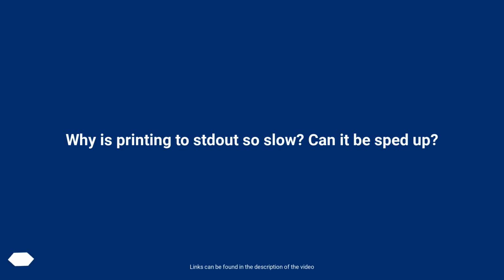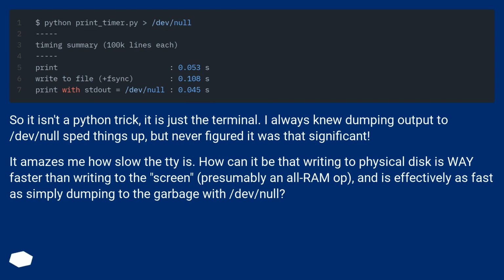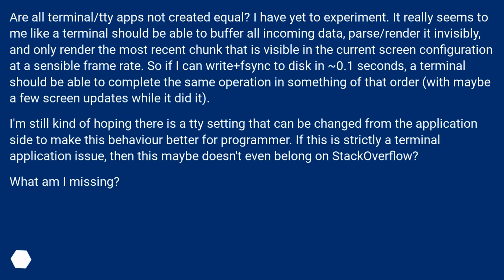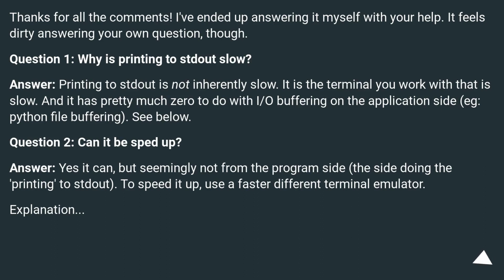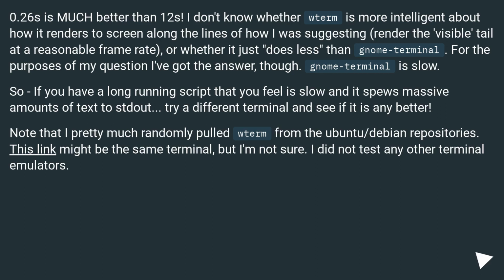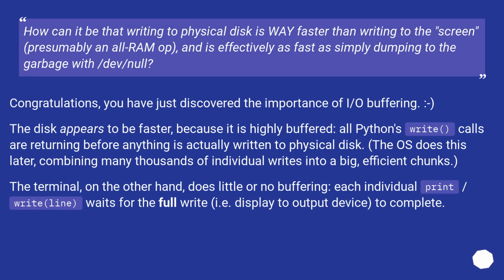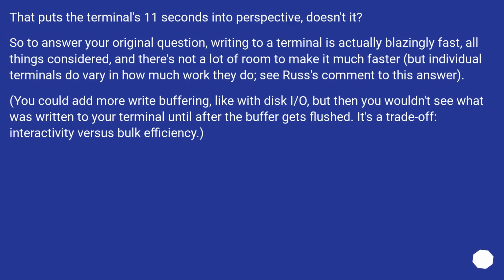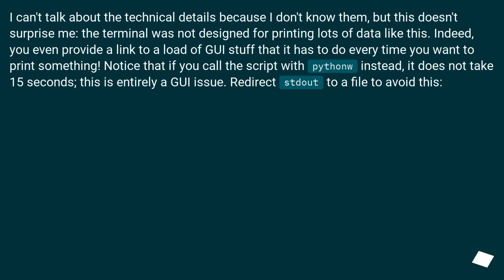Why is printing to stdout so slow? Can it be sped up?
Chapters
00:00 Question
04:46 Accepted answer (Score 109)
07:38 Answer 2 (Score 187)
09:55 Answer 3 (Score 14)
10:51 Answer 4 (Score 4)
11:32 Thank you